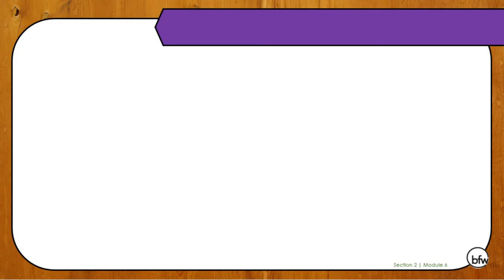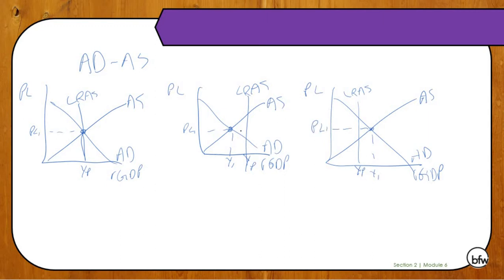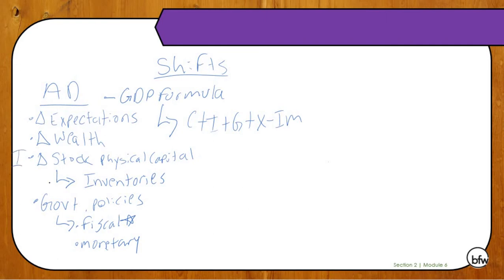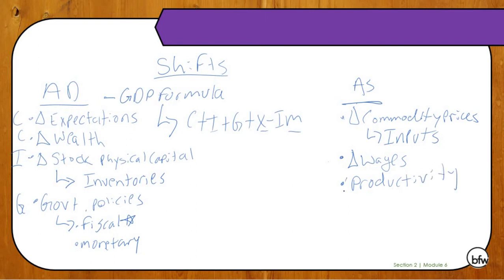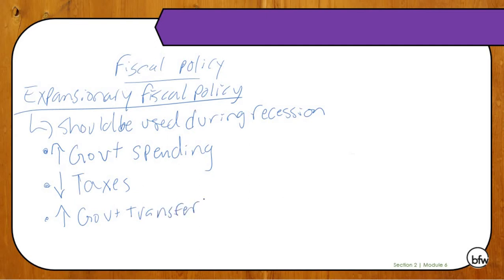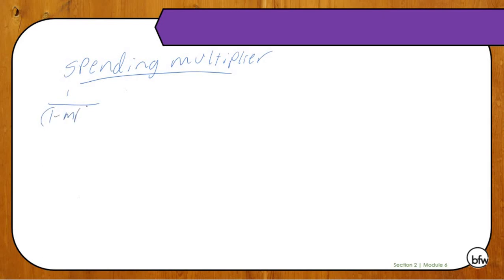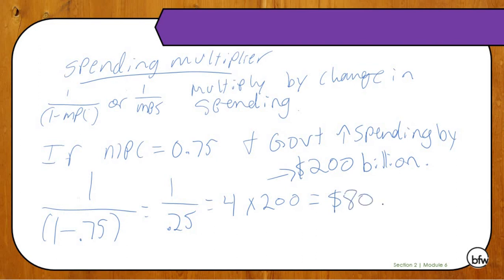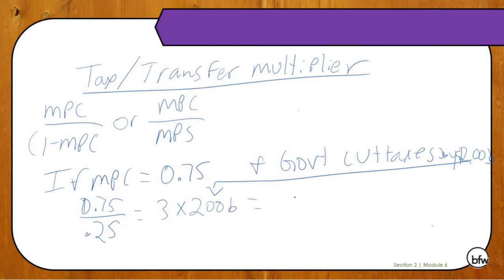Review Video Unit 3 (Updated)